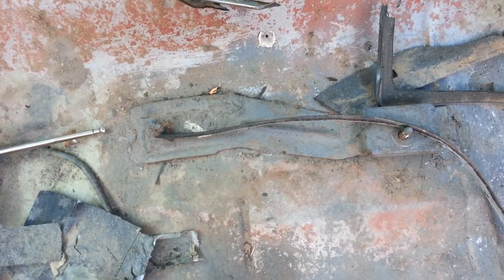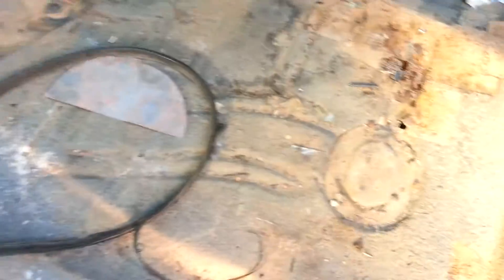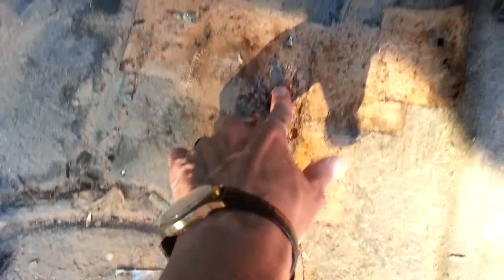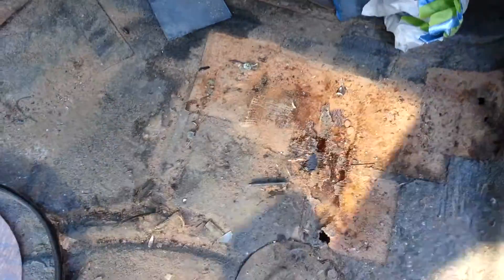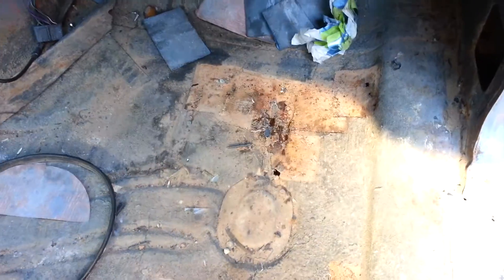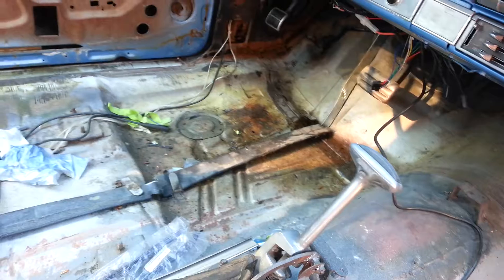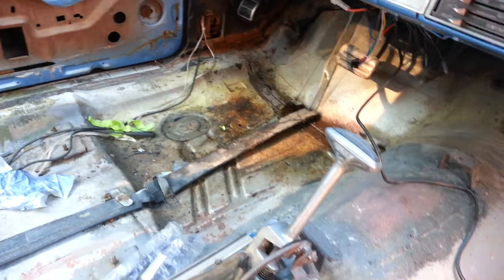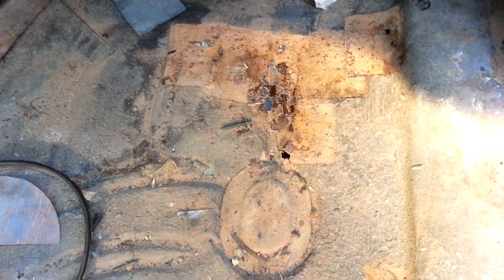1965 Impala SS Interior Upgrade Video 20